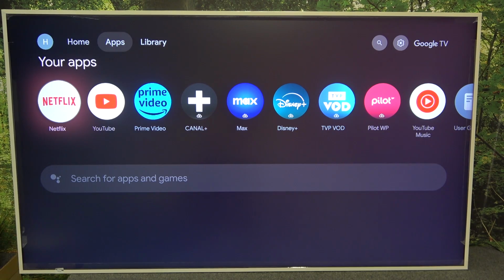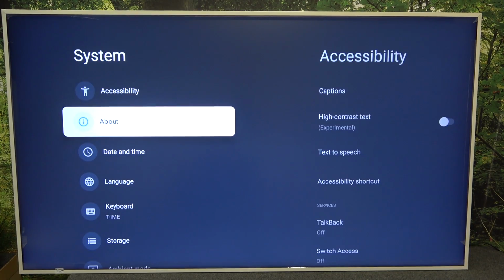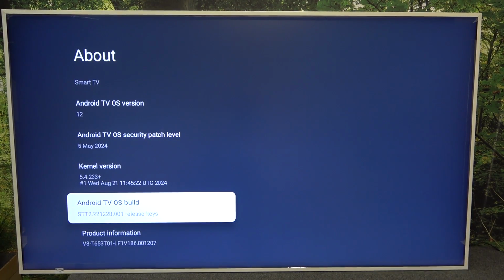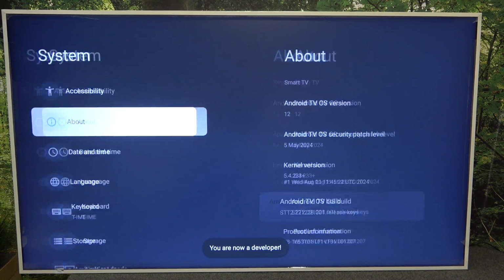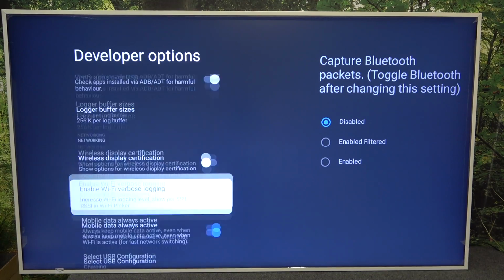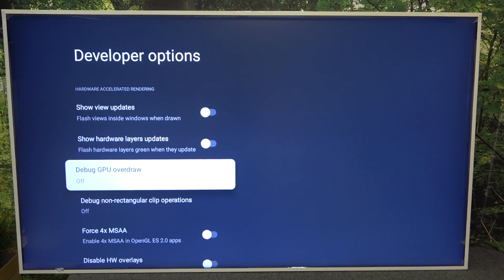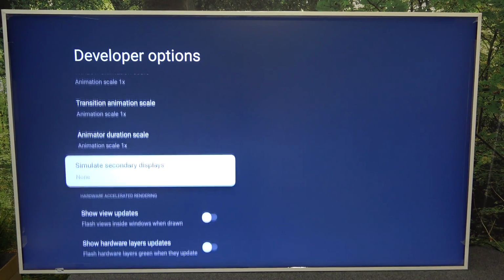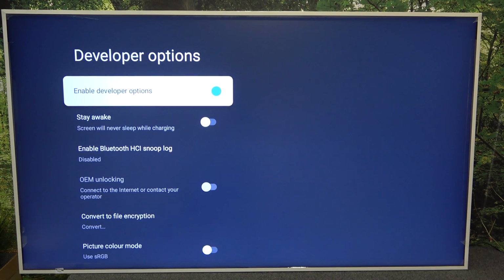TCL NXTFrame 55A300W - Developer Options | Access Advanced Features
Hello! In this session, we’ll cover how to enable and use Developer Options on your TCL NXTFrame 55A300W. These settings are useful for advanced customization and for developers needing to test applications or tweak system behaviors.

How to Enable Developer Options on TCL NXTFrame 55A300W?
How to Access Developer Features on TCL NXTFrame TV?
How to Use Developer Settings on TCL NXTFrame?